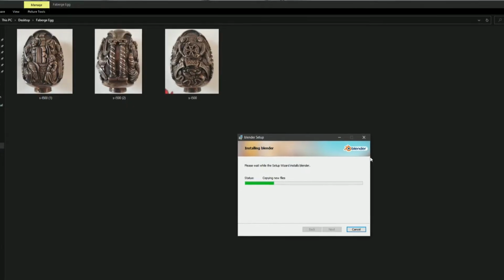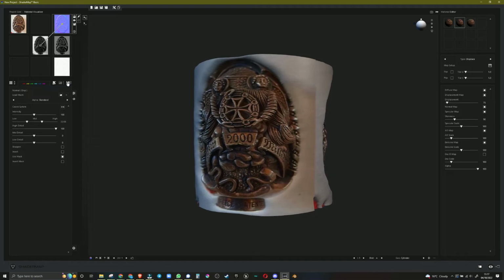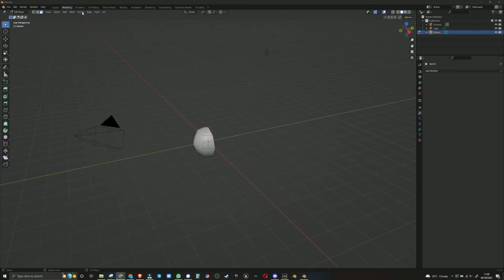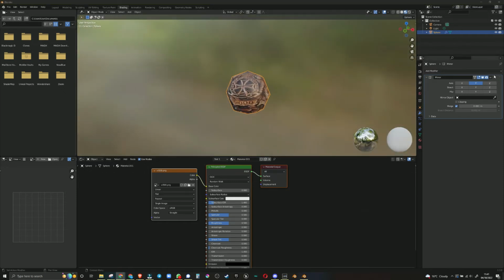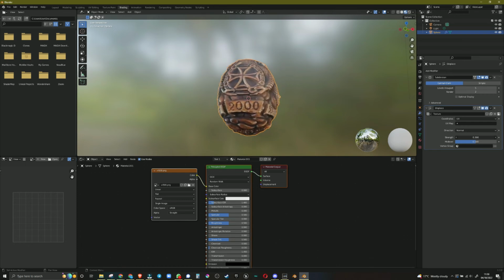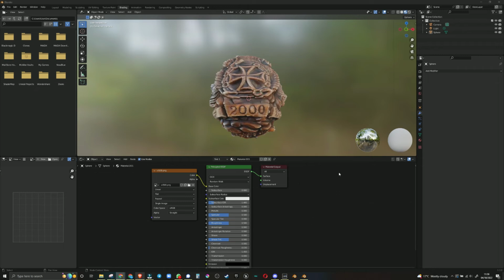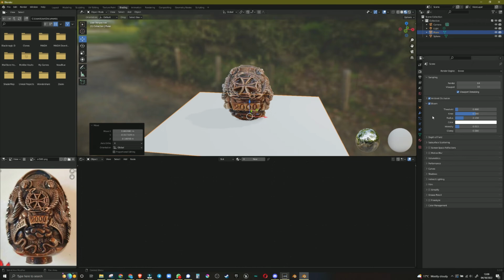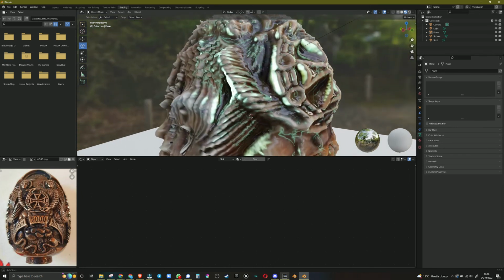Faberge Egg - From 2d picture to 3d Textured Blender model. Full tutorial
A full step by step guid to rendering a Faberge Egg - From 2d picture to 3d Textured Blender model, using photopea and ShaderMap

I took a 2d photograph from ebay and turned it into a 3d model with 1 simple tutorial.

I am attempting to teach myself 3d modelling ready for the game mods and characters.